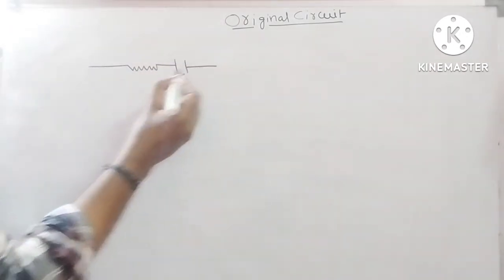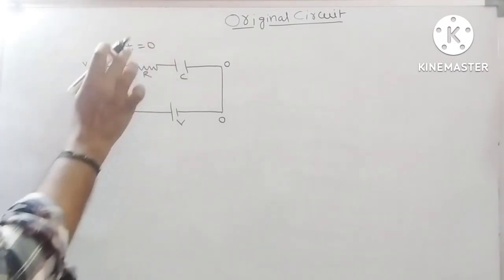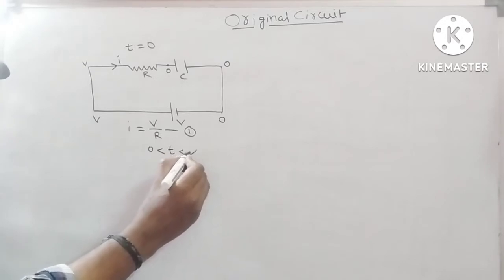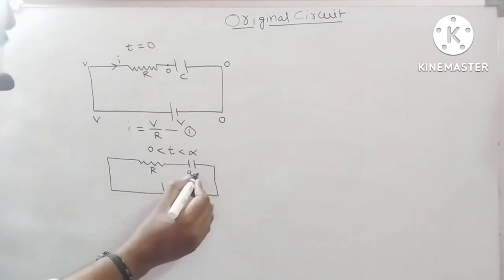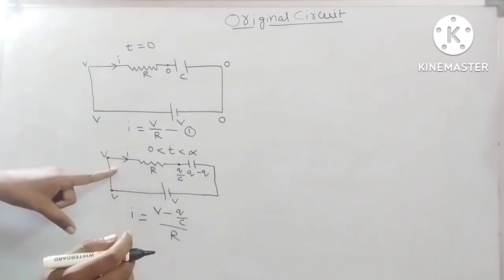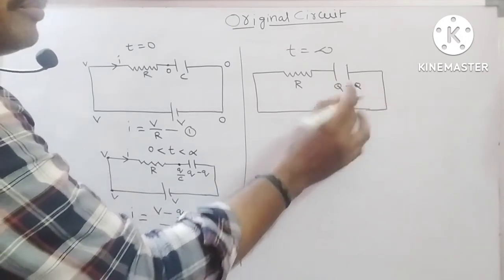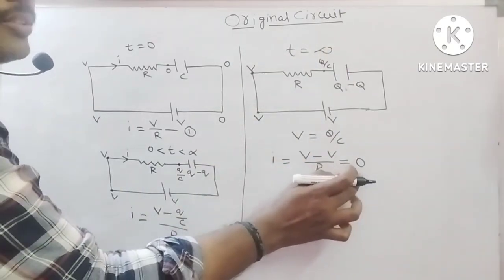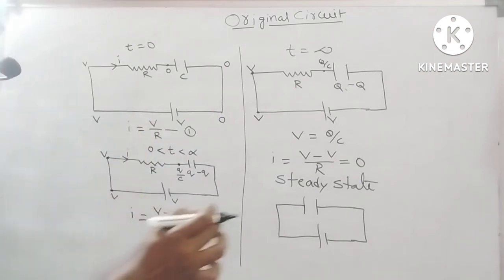CAPACITOR WITH RESISTOR CBSE,PUC,INTER,JEE,CET,,EAMCET,TET,SSC,MED,ENGG.JIPMAR,OJEE,MHT,WBJEE,BITS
THIS CHANNEL BELONGS TO PHYSICS FOR CBSE,
PUC,
INTERMEDIATE,
CET,
JEE,
NEET,
SSC,
IIT,
UPSE,
GROUPS,
COMPETITIVE EXAMS,
UG PHYSICS,
PG PHYSICS,
PHD PHYSICS,
ENGINEERING PHYSICS,
MEDICAL PHYSICS,
8th PHYSICS,
9th PHYSICS,
10th PHYSICS,

11th PHYSICS,
12th PHYSICS,
BITSAT,SAT,
Concepts of Physics,
Basic of Physics,
Fundamentals of Physics,
DSC PHYSICS,
TTC
EMCET
MEIDCAL,
ENGGINEERING,
PHARMACY,
CIVILS,
APPSC,
SCHOOL LEVEL PHYSICS,
COLLEGE LEVAL PHYSICS,
HIGH LEVEL PHYSICS,
SIMPLY FIED PHYSICS,
SHORT CUT TRICKS IN PHYSICS,
KEY ELEMENTS IN PHYSICS, CAPACITOR WITH RESISTANCE
FINGERS TIPS IN PHYSICS,
MEMORY BASED THIS CHANNEL BELONGS TO PHYSICS FOR CBSE,
PUC,
INTERMEDIATE,
CET,
JEE,
NEET,
SSC,
IIT,
UPSE,
GROUPS,
COMPETITIVE EXAMS,
UG PHYSICS,
PG PHYSICS,
PHD PHYSICS,
ENGINEERING PHYSICS,
MEDICAL PHYSICS,
8th PHYSICS,
9th PHYSICS,
10th PHYSICS,

11th PHYSICS,
12th PHYSICS,
BITSAT,SAT,
Concepts of Physics,
Basic of Physics,
Fundamentals of Physics,
DSC PHYSICS,
TTC
EMCET
MEIDCAL,
ENGGINEERING,
PHARMACY,
CIVILS,
APPSC,
SCHOOL LEVEL PHYSICS,
COLLEGE LEVAL PHYSICS,
HIGH LEVEL PHYSICS,
SIMPLY FIED PHYSICS,
KEY ELEMENTS IN PHYSICS,
TSPSC
6,7,8,9th CLASSES

TSPSC
6,7,8,9th CLASSES